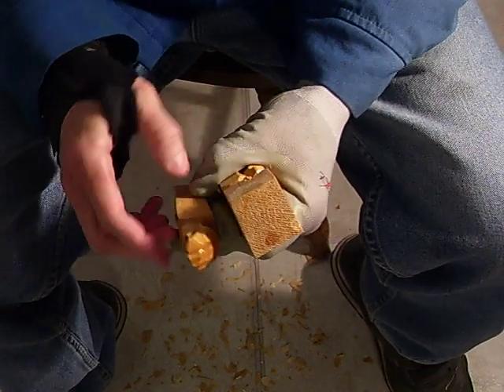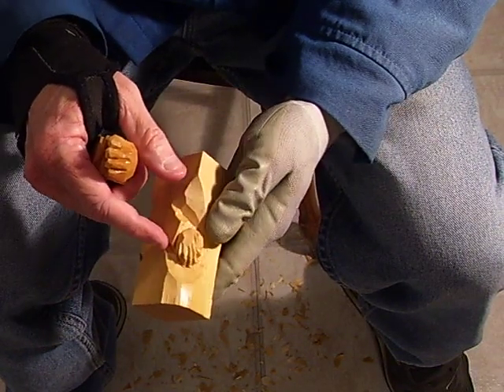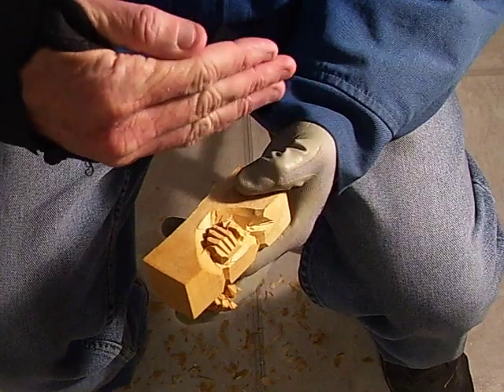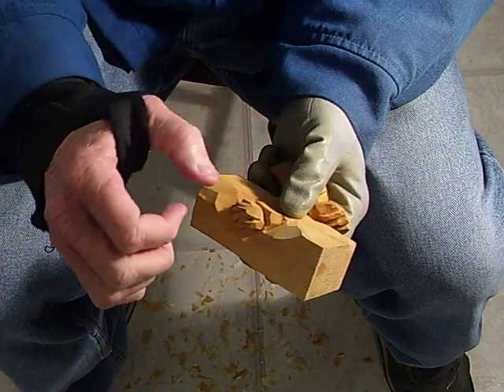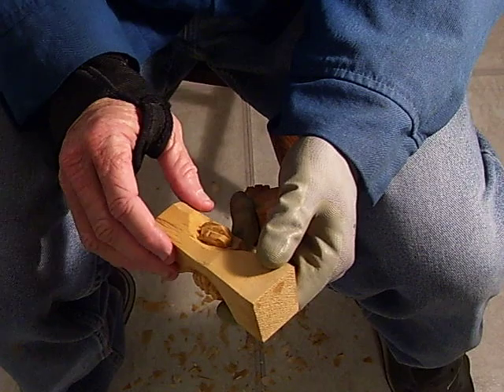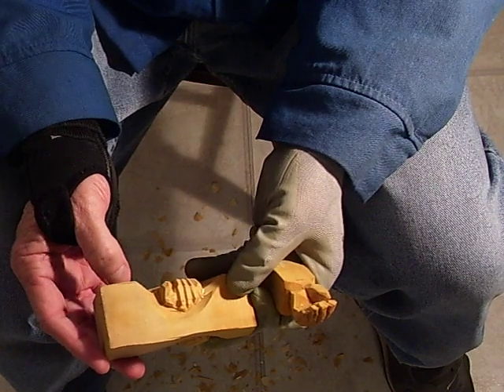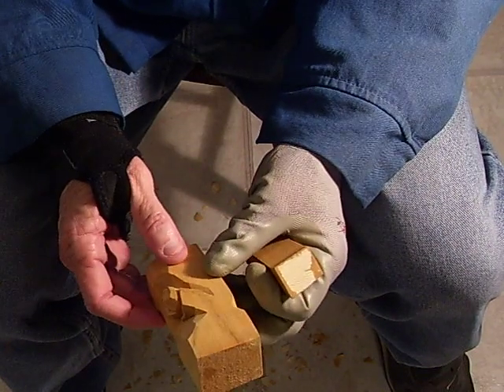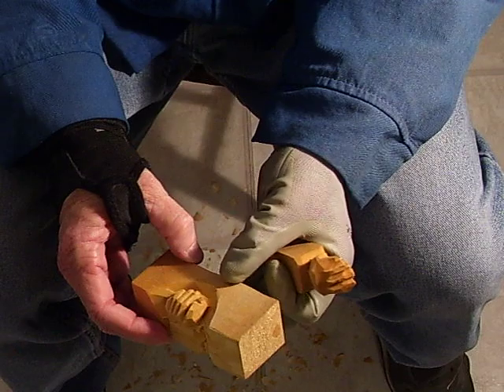Carving The Hand (Conclusion)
ways to carve the hand